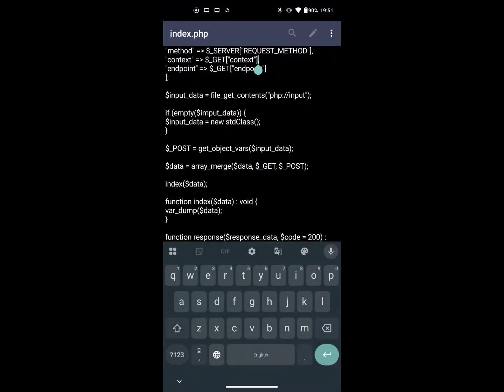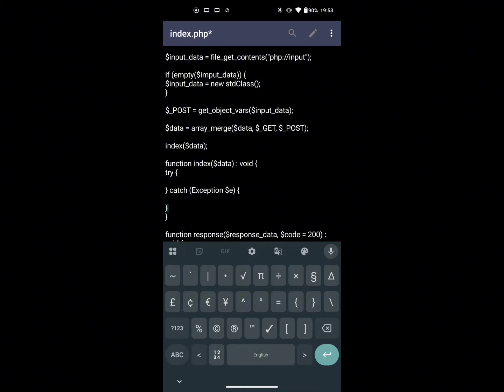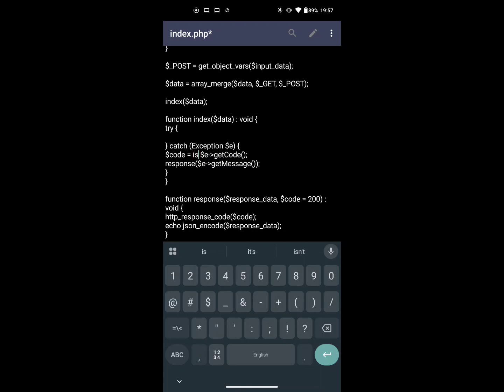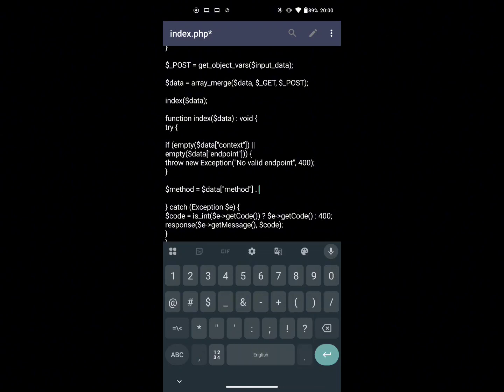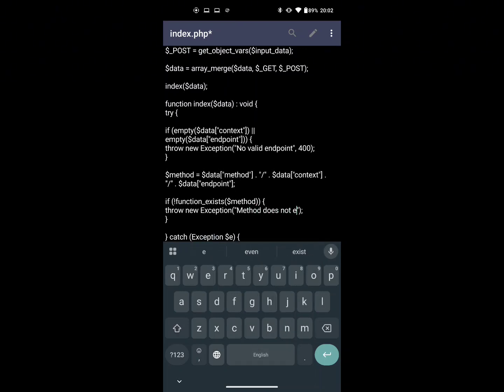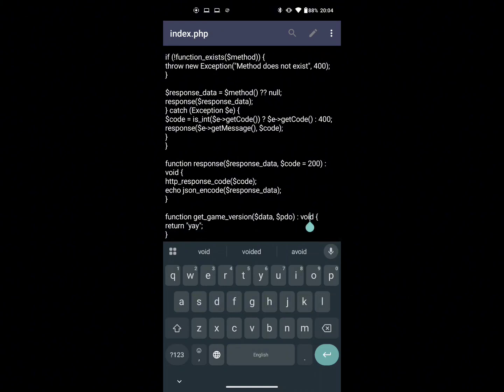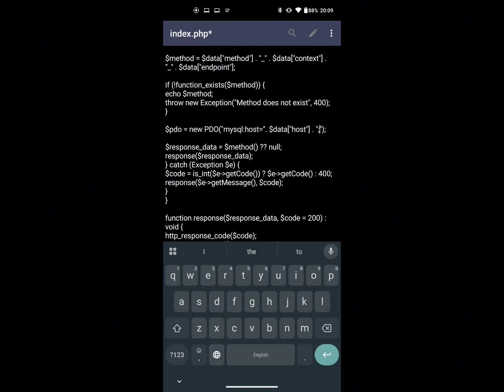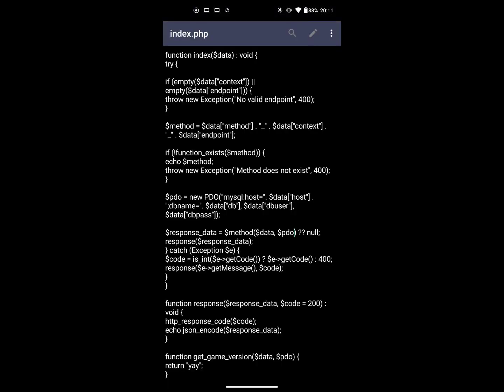How to make a Game Launcher on Godot (and PHP) - Basic endpoint #3